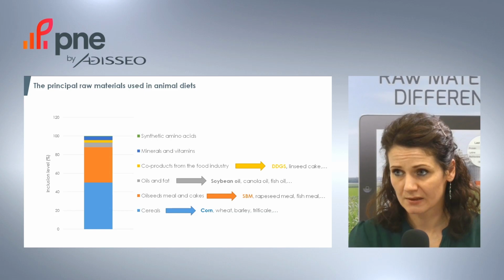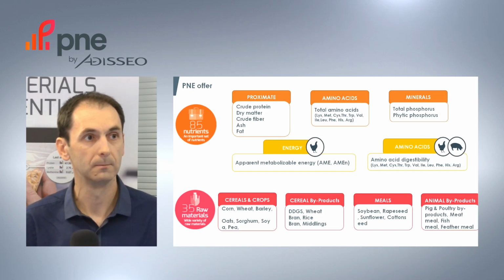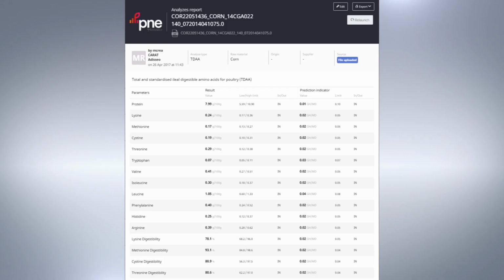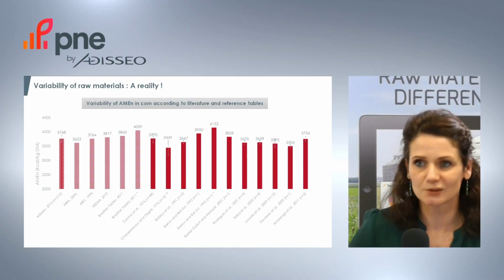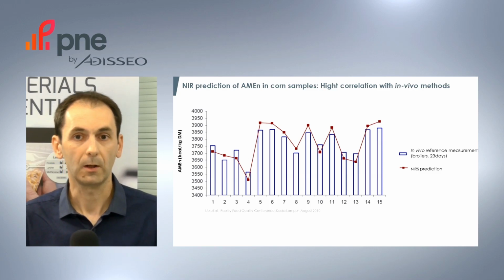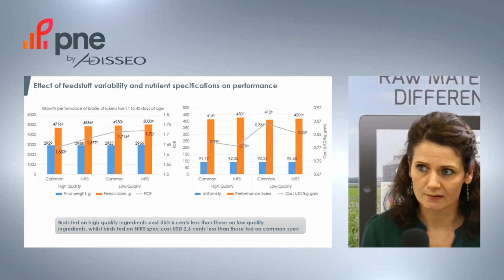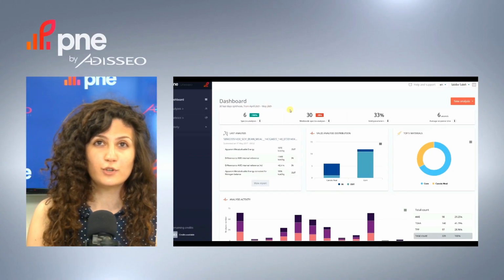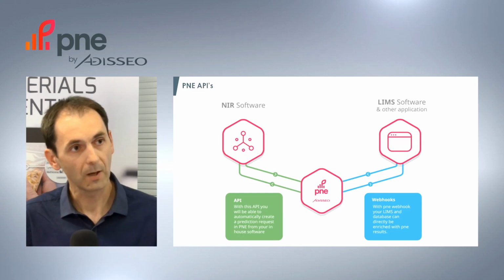Precise Nutrition Evaluation, PNE (Adisseo's Solution).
Adisseo experts discussions around nutrient content variations in feed ingredients and the interest of using NIR technology to access precise nutritional values.